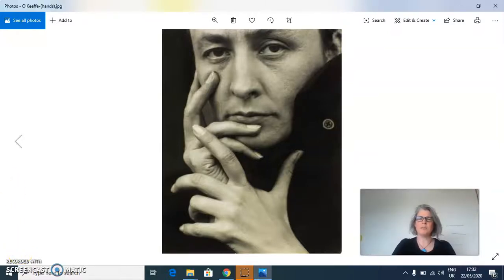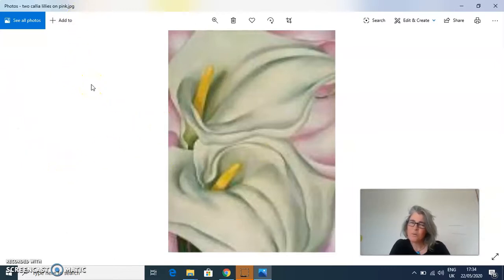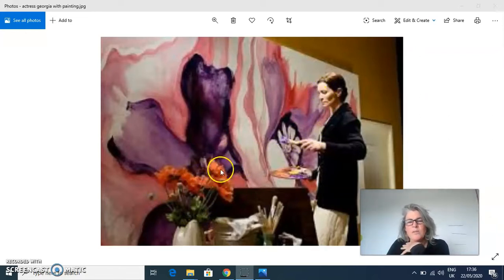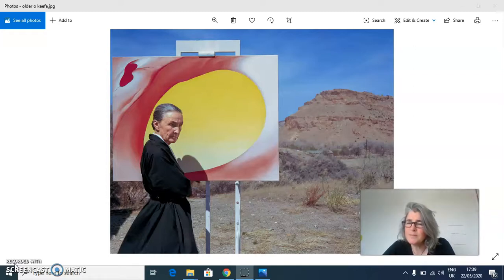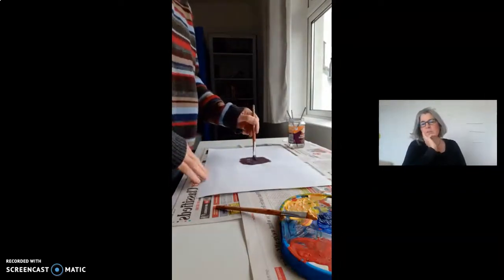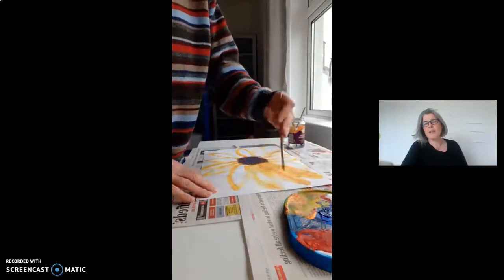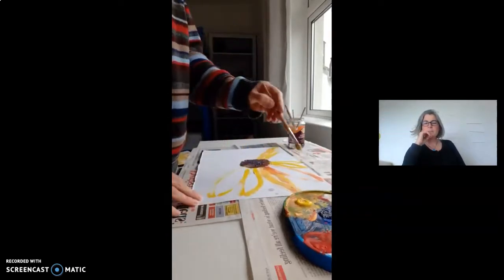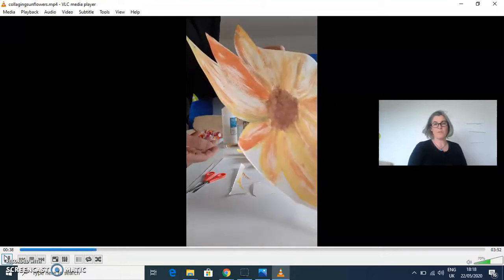Art with Michelle: Georgia O'Keefe and Painting Beautiful Flowers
Michelle talks about the life of extraordinary American artist Georgia O'Keefe, famous for her beautiful paintings of flowers. Then you get a chance to learn how to make your own bright blooms, guaranteed to brighten up even the dullest of days!